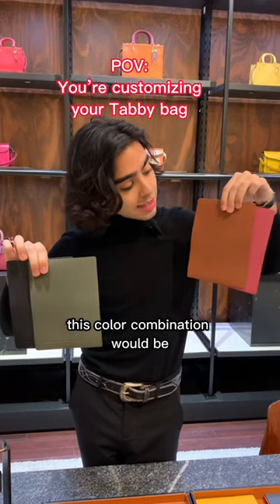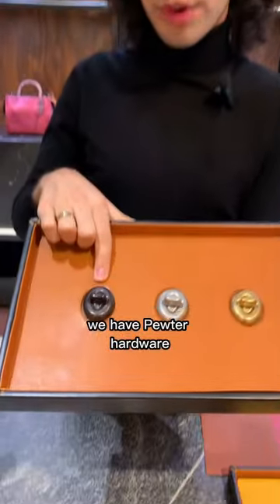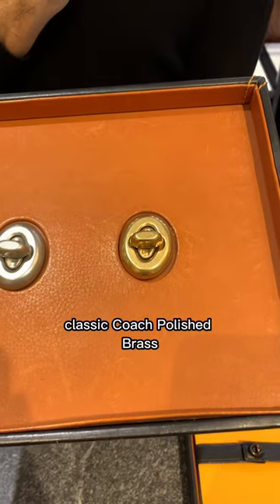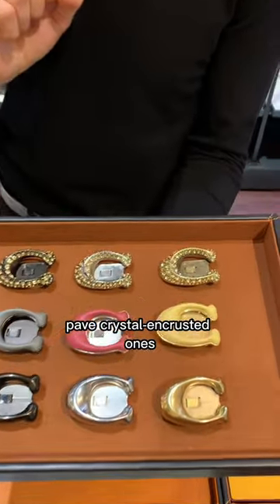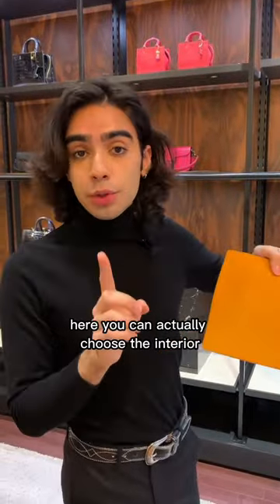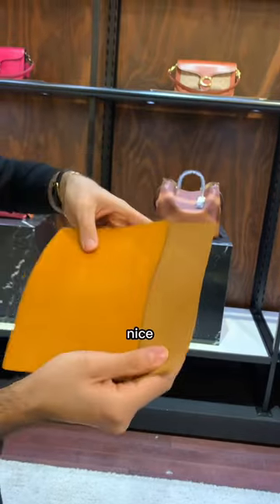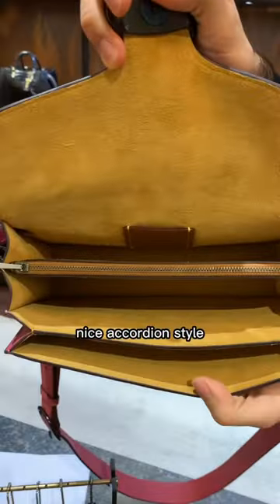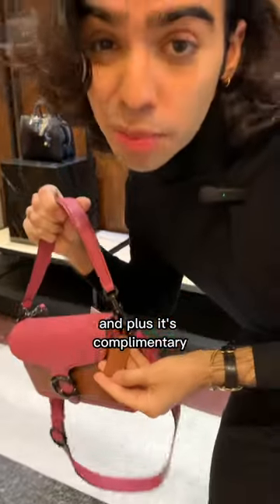Create Your Dream Bag 👜✨CoachNY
Create your dream bag today! Check out how in-store or online.